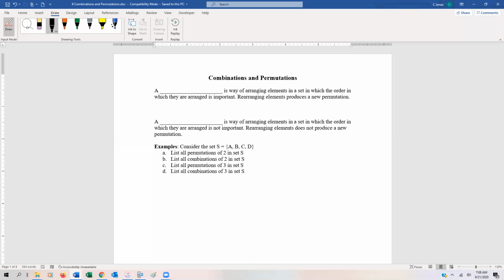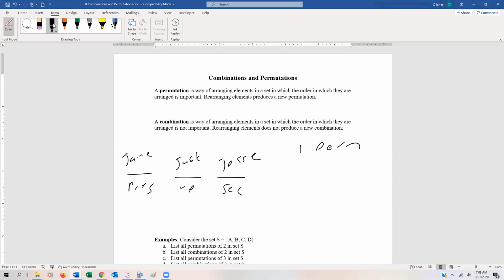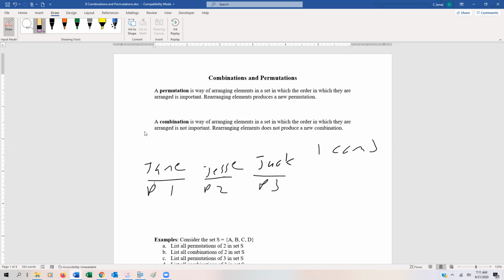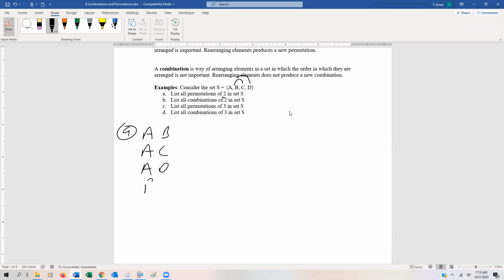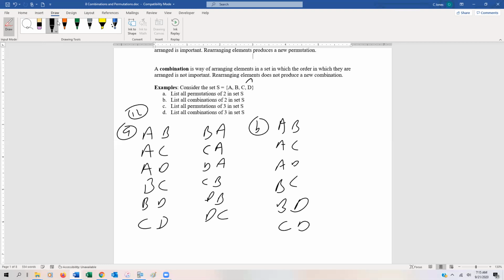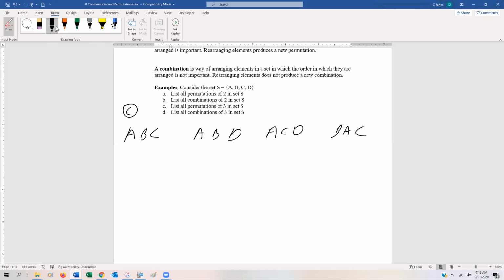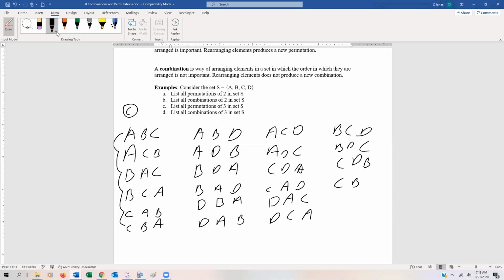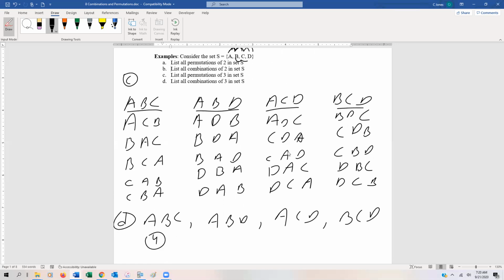8 1 Combnations and Permutations